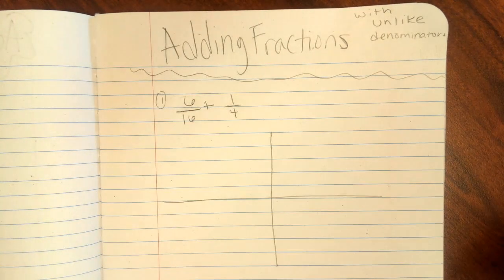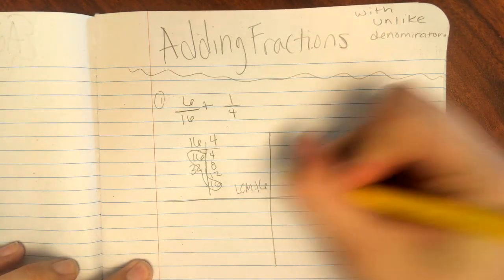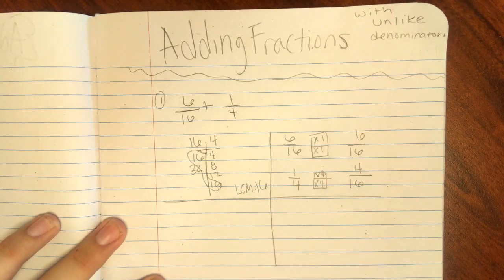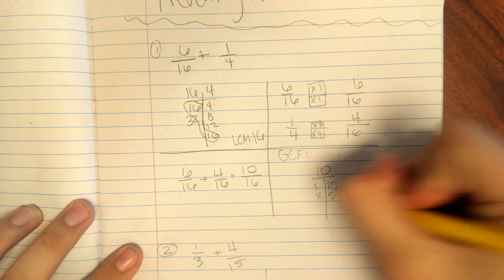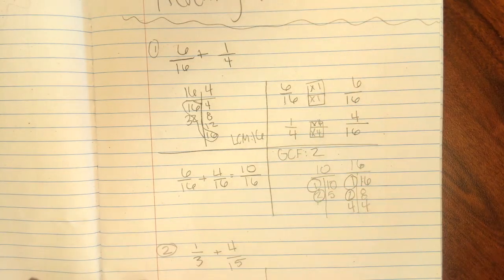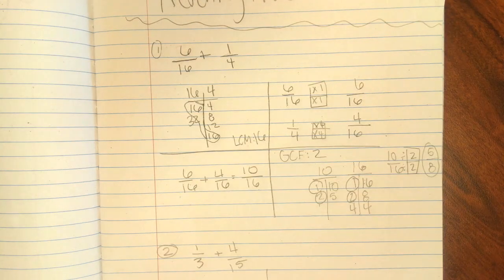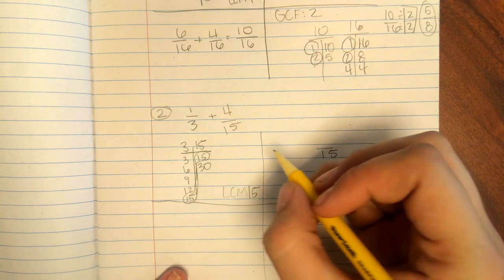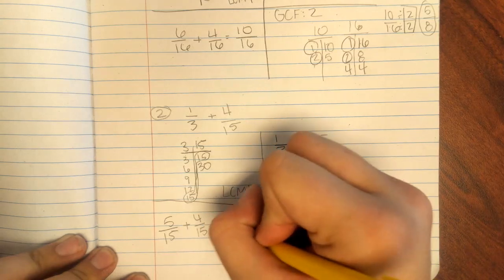Adding Fractions with Unlike Denominators